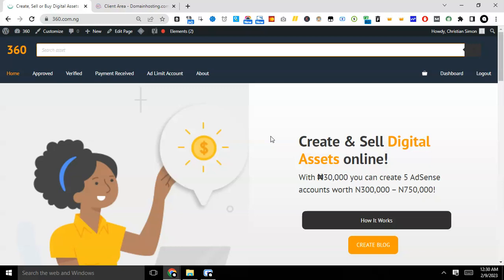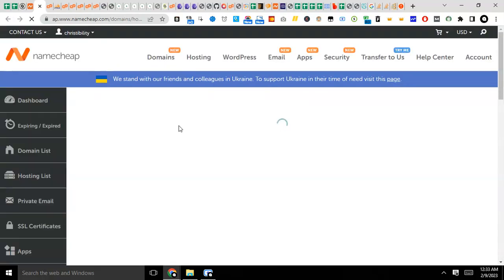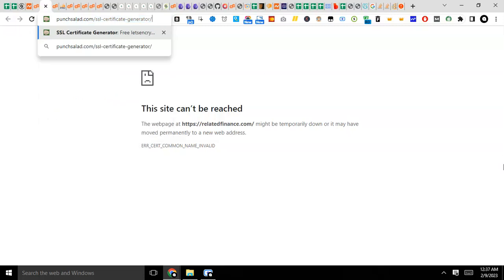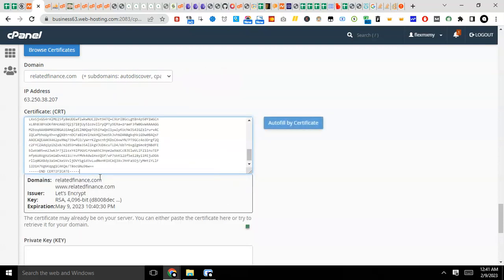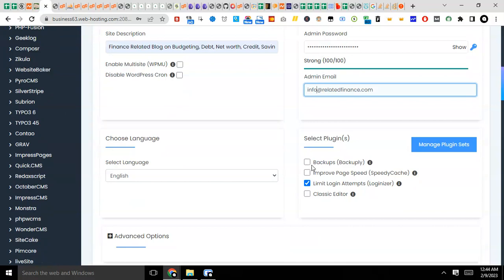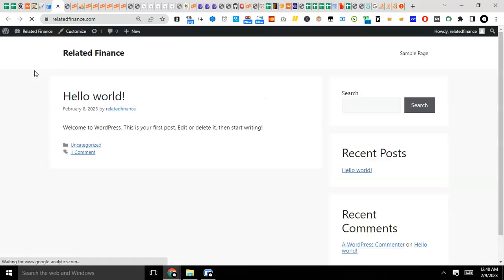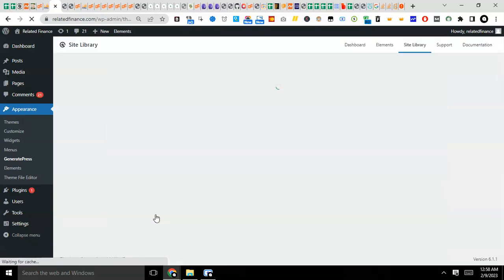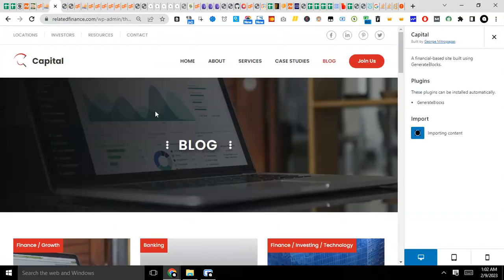Creating, Building and Investing in Digital Assets 4